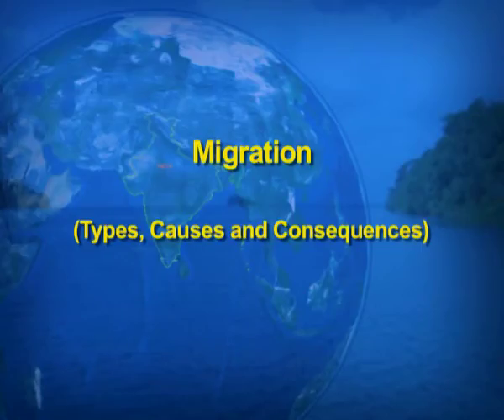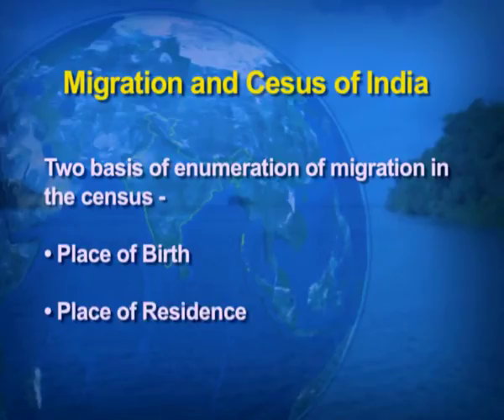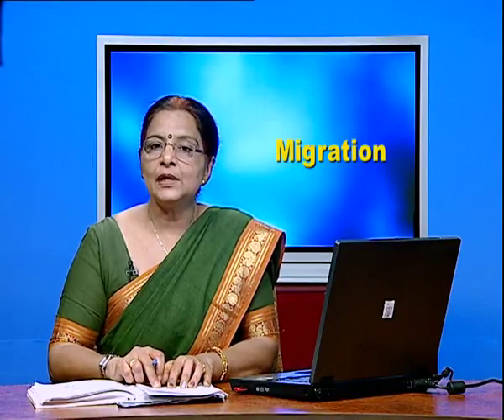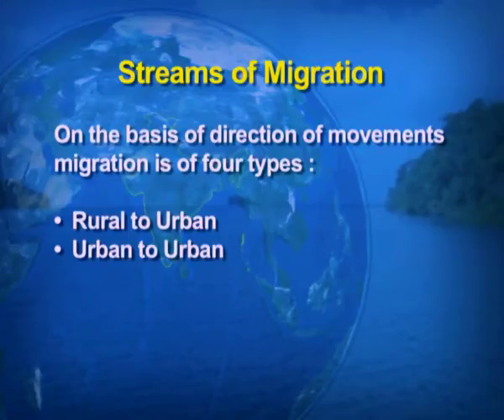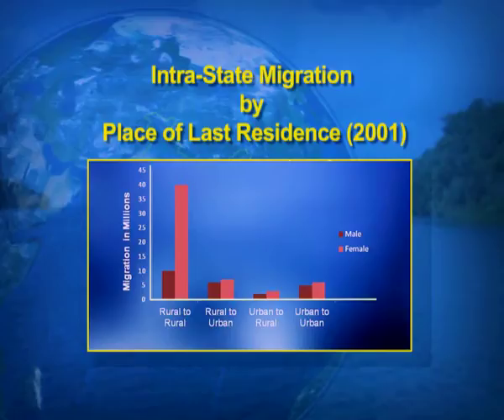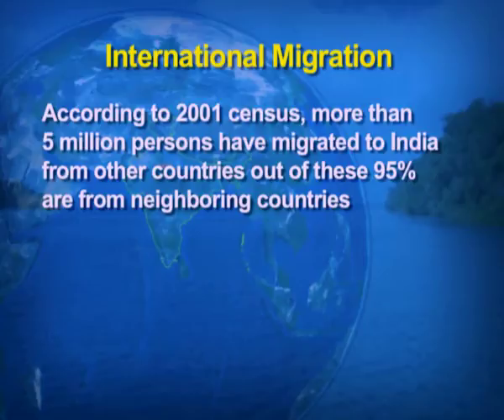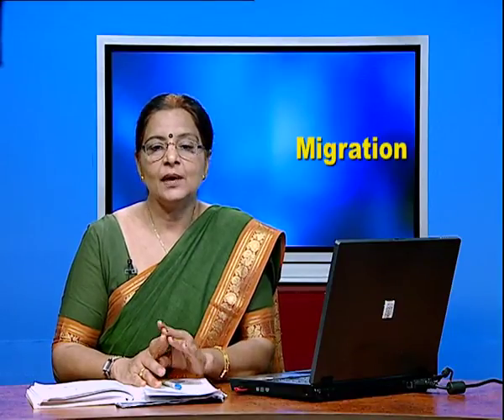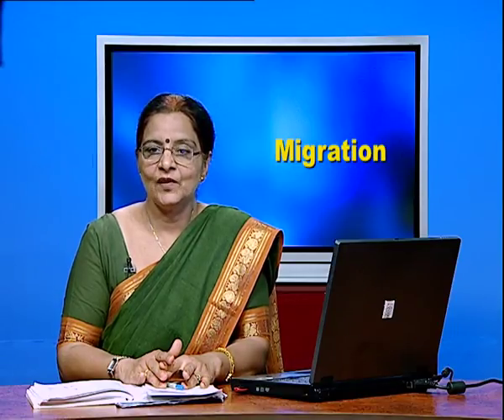Migration : Types, Causes and Consequences Migration and its types (EP-1)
Subject: Geography: Book 2 India People and Economy